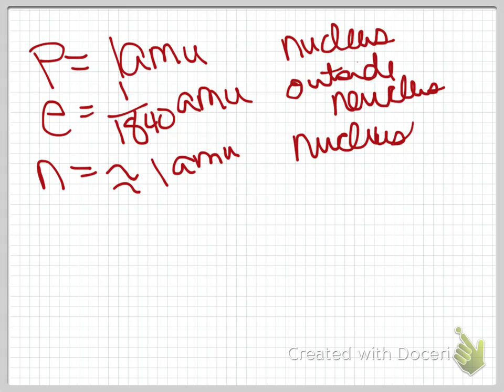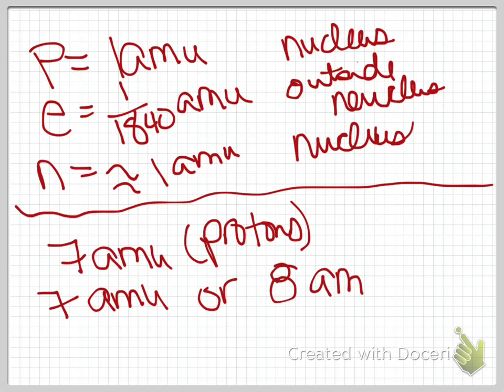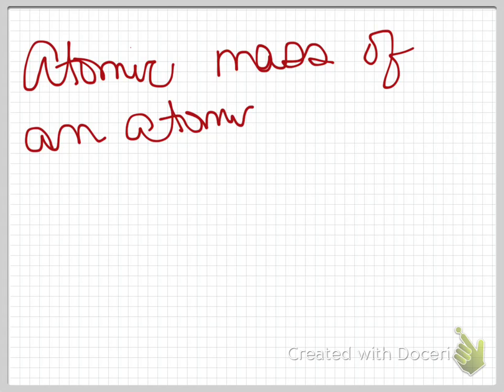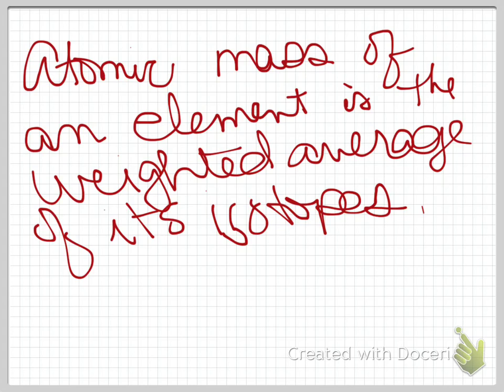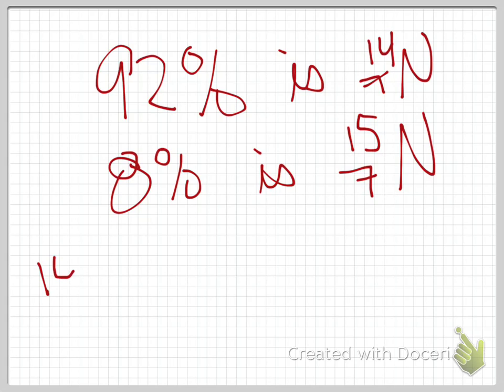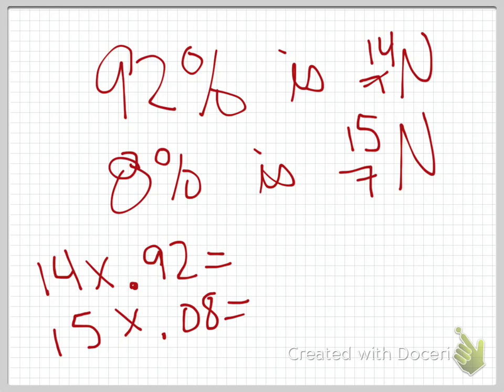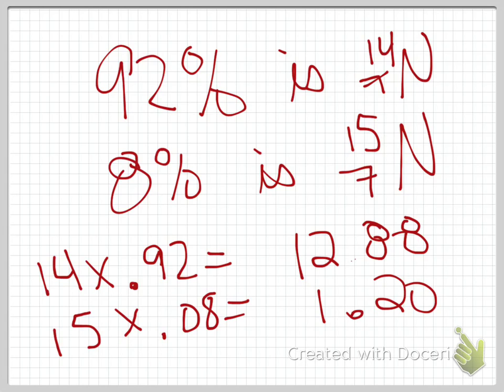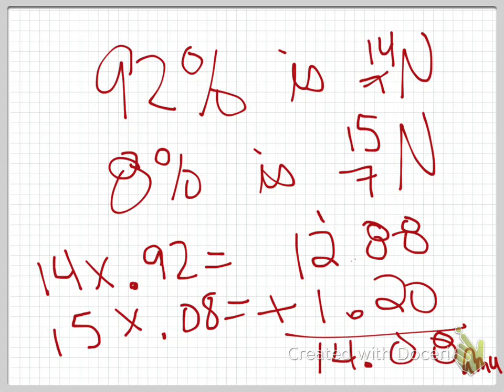calculating atomic mass